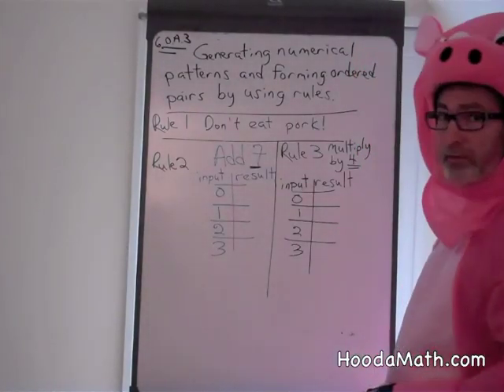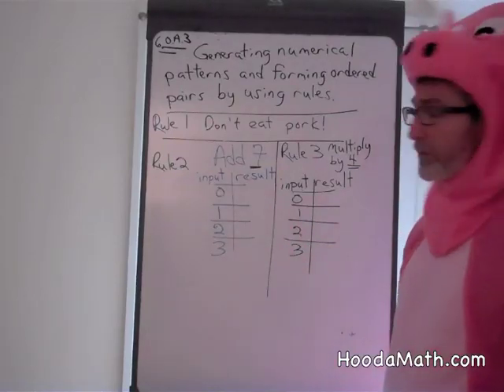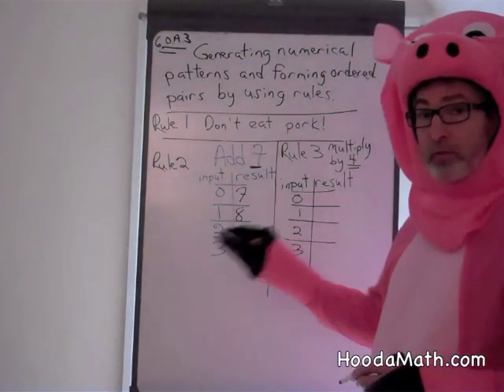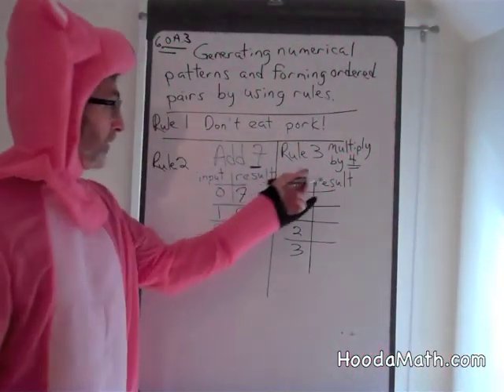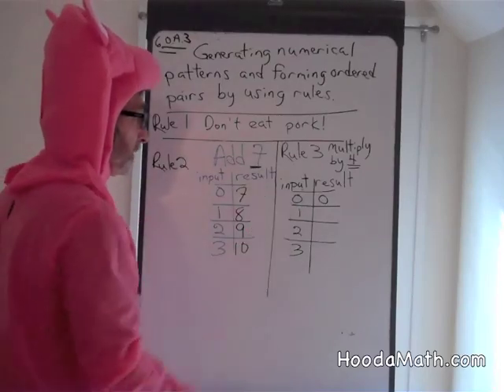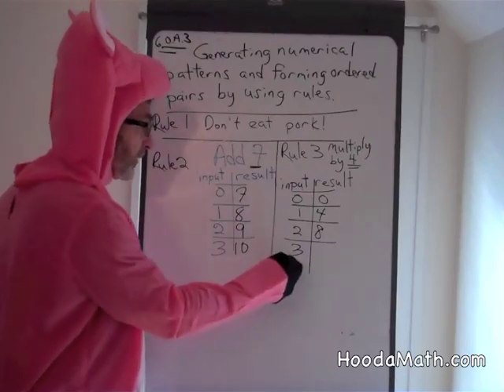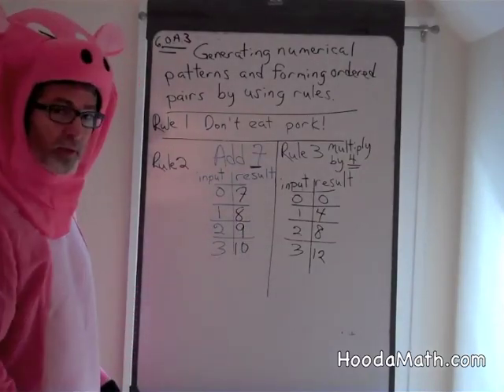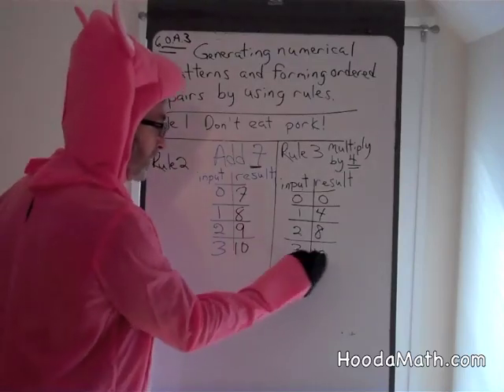Generating Numerical Patterns and Forming Ordered Pairs by using Rules